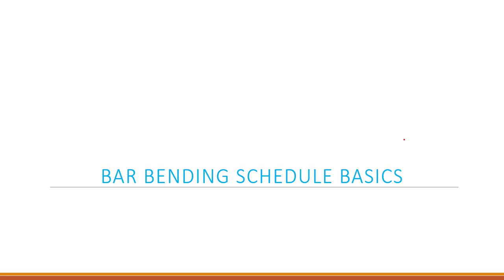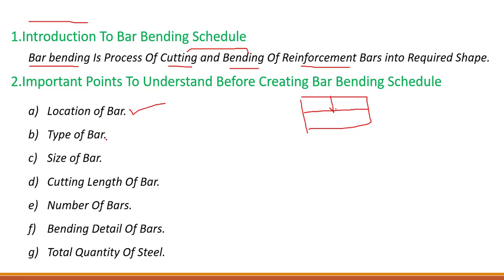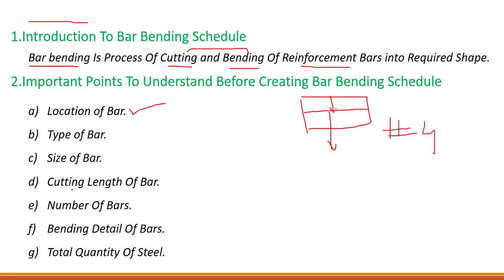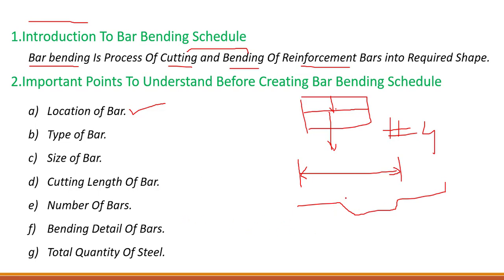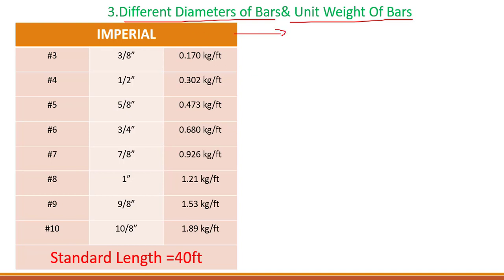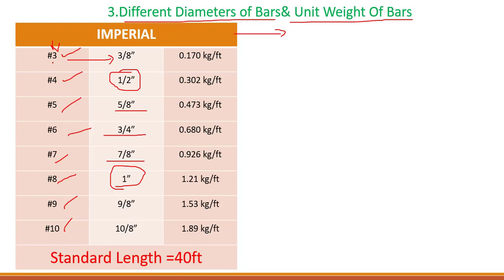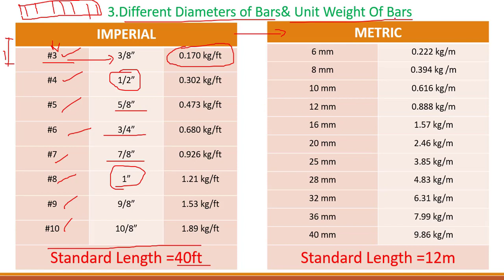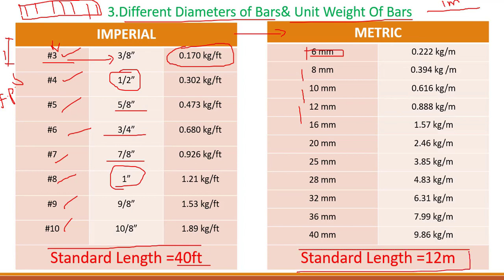Bar Bending Schedule Basics [quantity surveying] || Lecture 1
Bar Bending Schedule Basics [quantity surveying].
This is lecture 1 and In This Video We Will Discuss Some Of The Basics Of the Bar Bending Schedule. Now if You Are Beginner Then this B.B.S Basics Series Is Very Important For You At The End, We Will Do a Complete Bar Bending For Septic Tank In Excel.

You Can Also Enroll in This Course For Free From My